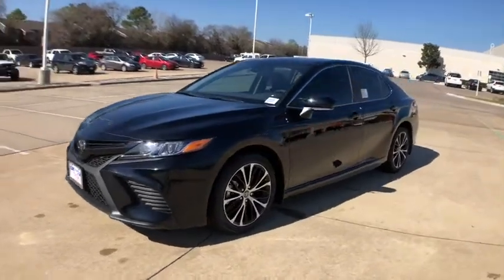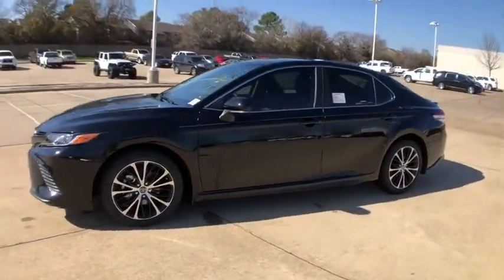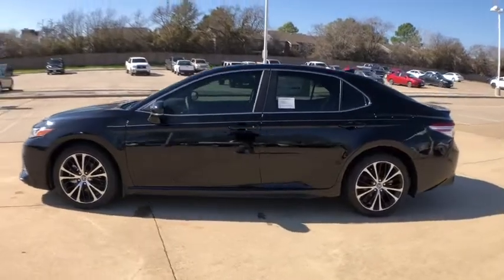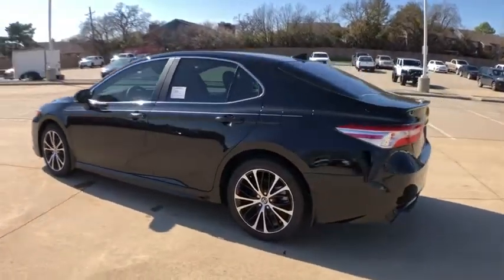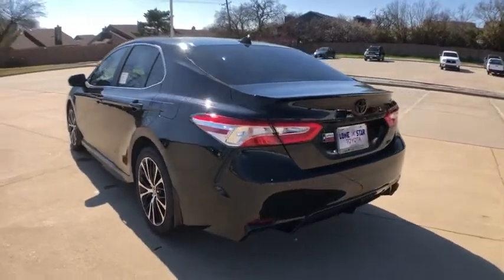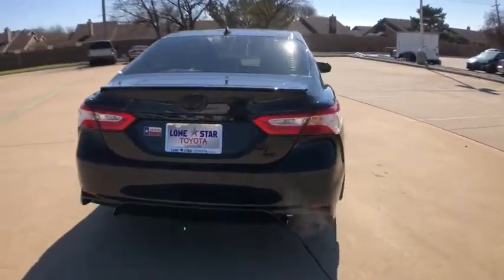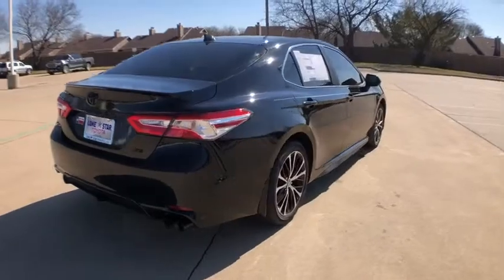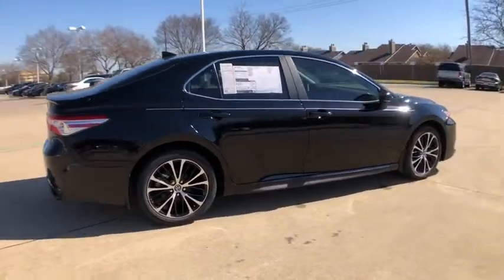2020 Toyota Camry Lewisville, Dallas, Carrollton, Richardson, TX LU922506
New 2020 Toyota Camry available in Lewisville, Texas at Lone Star Toyota. Servicing the Dallas, Carrollton, and Richardson, TX area.

1547 S. Stemmons Fwy

Black 2020 Toyota Camry SE FWD 8-Speed Automatic 2.5L I4 DOHC 16V Black Cloth.brbrRecent Arrival! 28/39 City/Highway MPG
Wheels: 8.0J x 18 Black Machined-Finish Alloy|Front Sport Bucket Seats|Fabric Seat Trim w/SofTex|Radio: AM/FM Audio System|Alloy Wheel Locks|Carpet Mat Package|4-Wheel Disc Brakes|6 Speakers|Air Conditioning|Electronic Stability Control|Front Bucket Seats|Front Center Armrest|Leather Shift Knob|Spoiler|Tachometer|ABS brakes|Automatic temperature control|Brake assist|Bumpers: body-color|Delay-off headlights|Driver door bin|Driver vanity mirror|Dual front impact airbags|Dual front side impact airbags|Four wheel independent suspension|Front anti-roll bar|Front reading lights|Fully automatic headlights|Illuminated entry|Knee airbag|Low tire pressure warning|Occupant sensing airbag|Outside temperature display|Overhead airbag|Overhead console|Panic alarm|Passenger door bin|Passenger vanity mirror|Power door mirrors|Power driver seat|Power steering|Power windows|Rear anti-roll bar|Rear reading lights|Rear seat center armrest|Rear side impact airbag|Rear window defroster|Remote keyless entry|Security system|Speed control|Speed-sensing steering|Split folding rear seat|Sport steering wheel|Steering wheel mounted audio controls|Telescoping steering wheel|Tilt steering wheel|Traction control|Trip computer|Variably intermittent wipers|AM/FM radio: SiriusXM|Exterior Parking Camera Rear|Auto High-beam Headlights|Distance pacing cruise control: Dynamic Radar Cruise Control (DRCC)|Emergency communication system: Safety Connect with 1-year trial|Rear seats Folding position: fold forward seatback